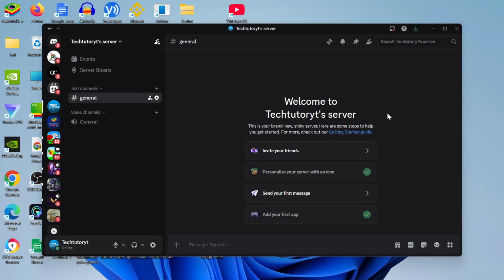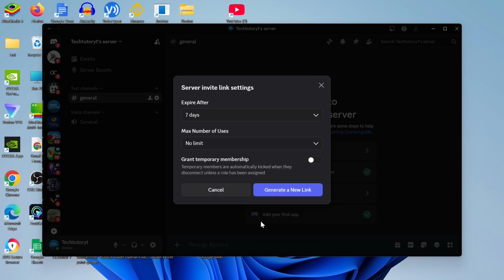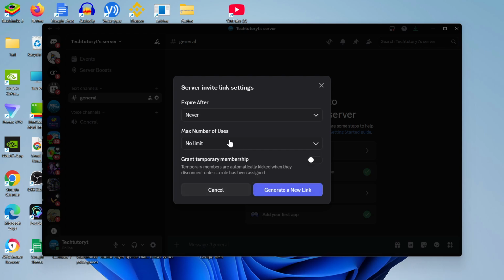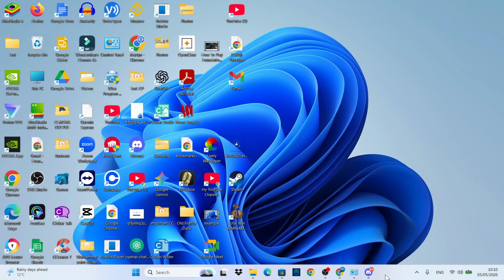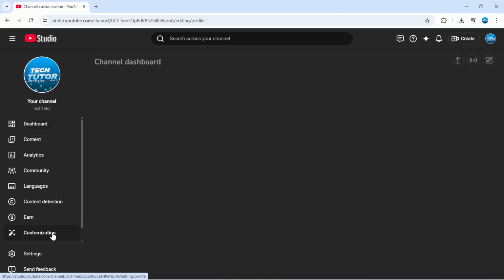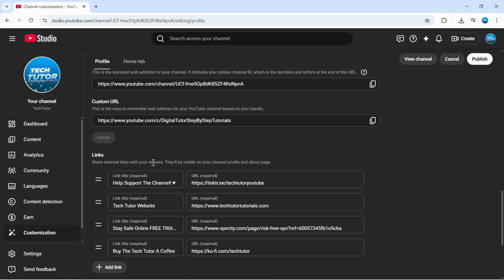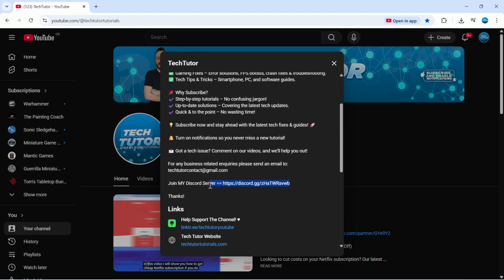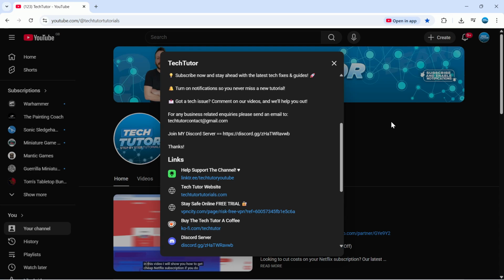How To Add Discord Link In Youtube Description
Learn how to add a Discord link to your YouTube video description step by step in this simple tutorial. If you want to grow your Discord server and make it easy for viewers to join, adding your invite link to your YouTube description is one of the best ways to do it.

In this video, you’ll learn:

How to create a Discord invite link
How to copy your server link correctly
How to add it to your YouTube video description
Tips to make your description look clean and professional
Best practices for growing your Discord community through YouTube

This tutorial is perfect for beginners who want to connect their Discord server with their YouTube channel and build an active online community.

Thanks!